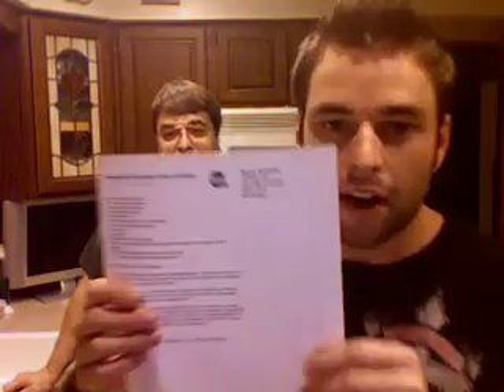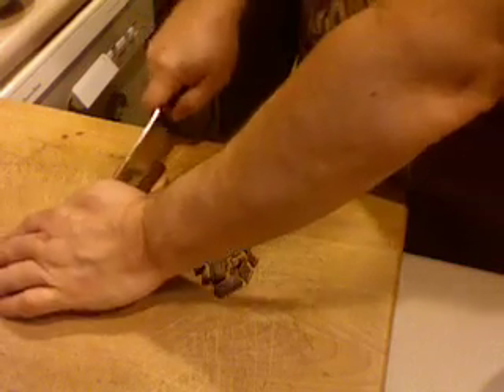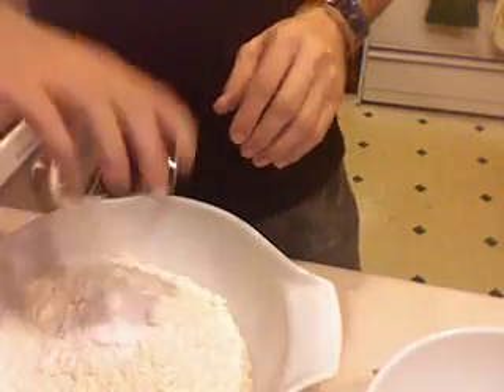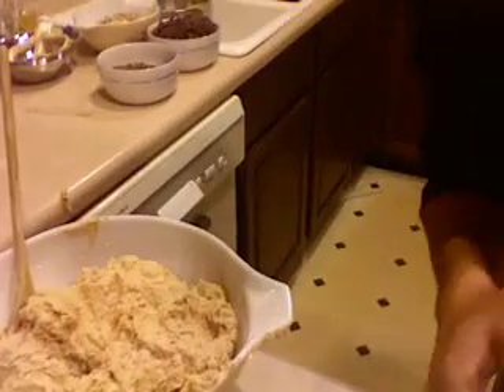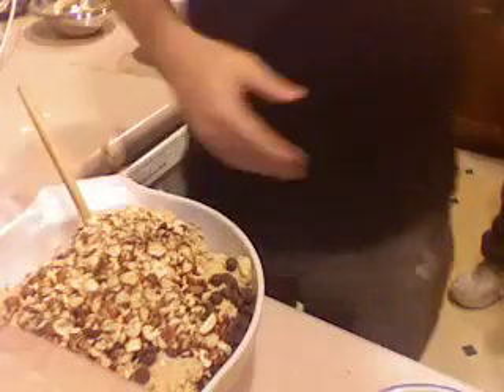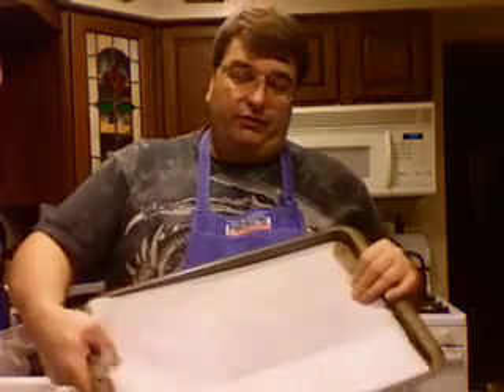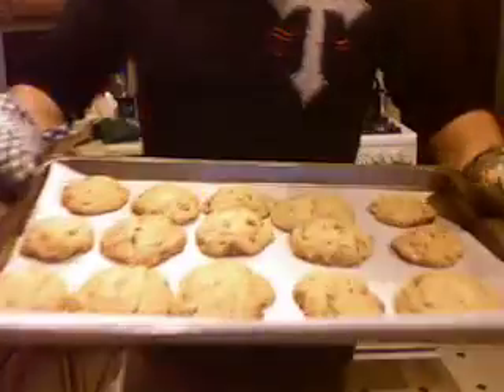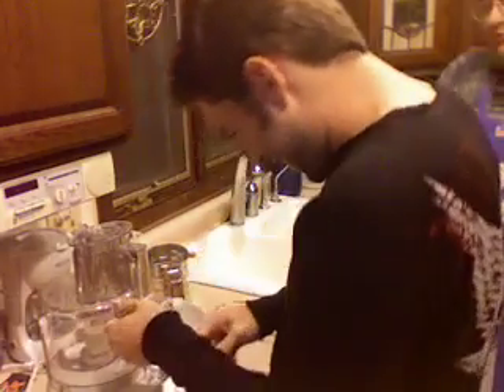HOW TO BAKE COOKIES!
NEW MYSPACE

Come chat with me live!

1/2 cup old-fashioned oats
2 1/4 cups all-purpose flour
1 teaspoon baking powder
1 teaspoon baking soda
1/2 teaspoon salt
1 cup unsalted butter, room temperature
1 cup (packed) light brown sugar
1 cup sugar
2 large eggs
1 teaspoon pure vanilla extract
4 ounces English toffee candy (recommended: Heath or Skor bar), finely chopped
1 cup hazelnuts, toasted, husked, and chopped
1 (12-ounce) bag semisweet chocolate chips

Line 2 heavy large baking sheets with parchment paper. Finely chop the oats in a food processor. Transfer the oats to a medium bowl. Mix in the flour, baking powder, baking soda, and salt. Set aside.

Using an electric mixer, beat the butter and sugars in a large bowl until fluffy. Beat in the eggs and vanilla. Add the flour mixture and stir just until blended. Stir in the toffee, hazelnuts, and chocolate chips.

For each cookie, drop 1 rounded tablespoonful of dough onto sheet, spacing 1-inch apart (do not flatten dough). Bake until the cookies are golden (cookies will flatten slightly), about 15 minutes. Cool the cookies on the baking sheets for 5 minutes. Transfer to a cooling rack and cool completely. (The cookies can be prepared 1 day ahead. Store airtight at room temperature.)